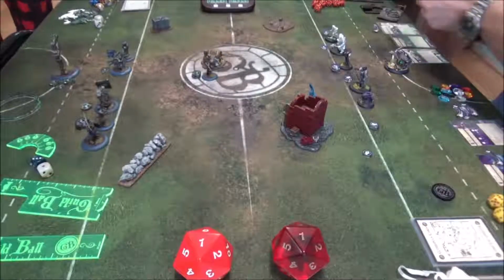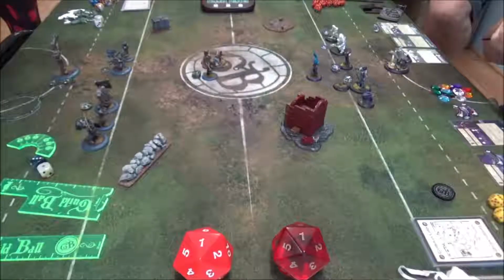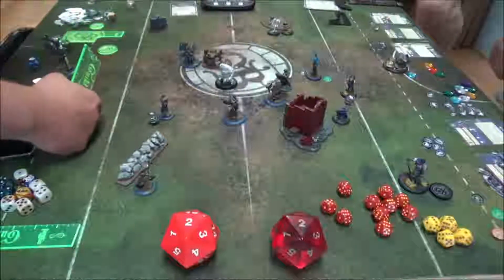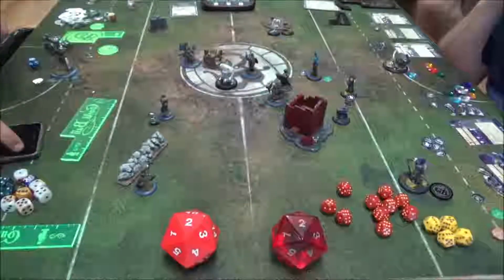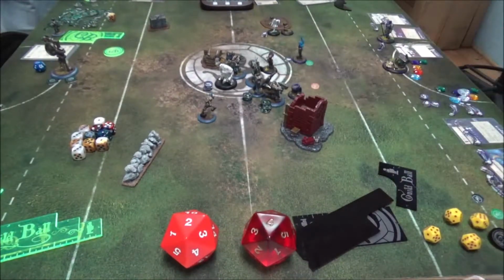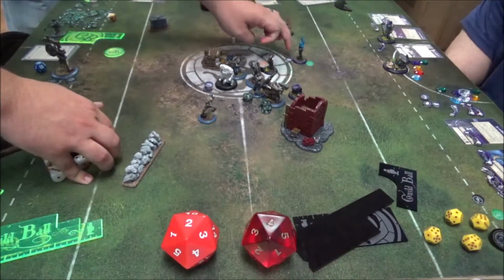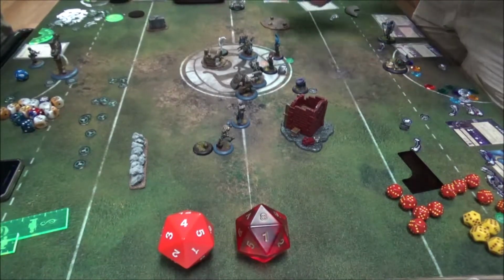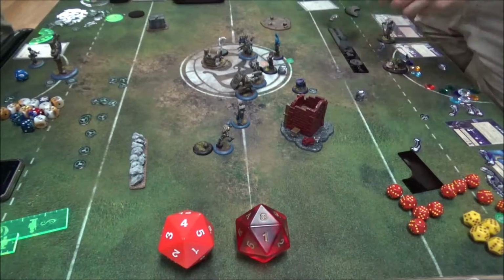Rage Quit Wire - Rage Goes to Church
Pete plays the Anvil Blacksmiths against Clay's Union